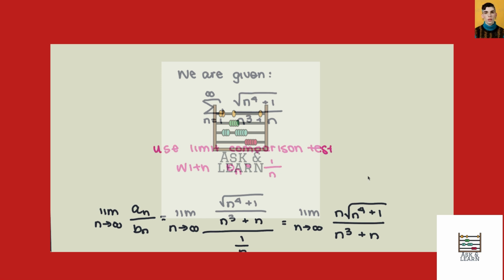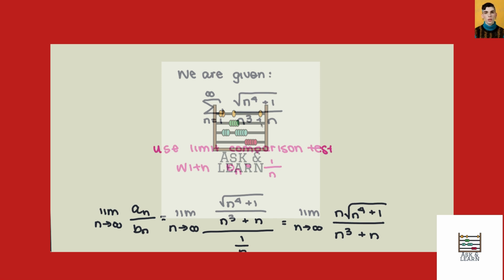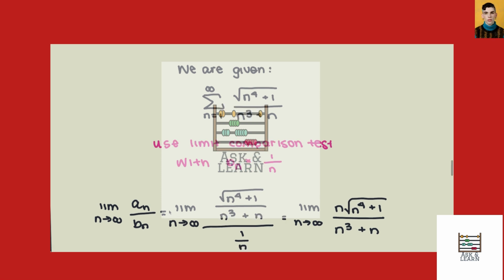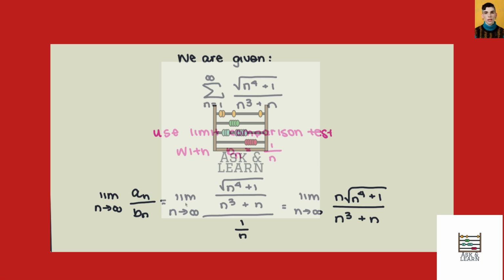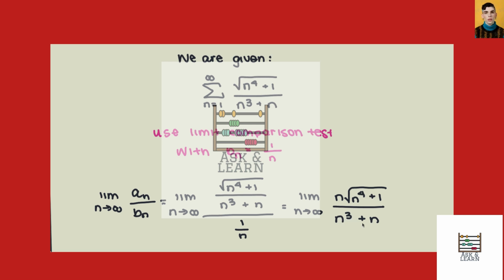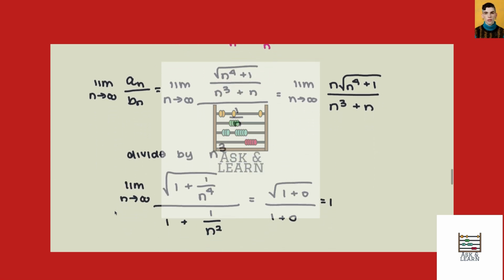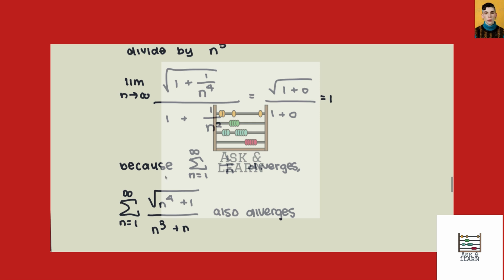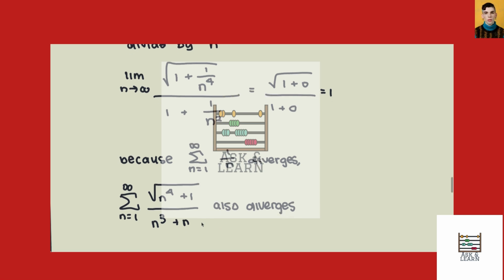Test the series for convergence or divergence.